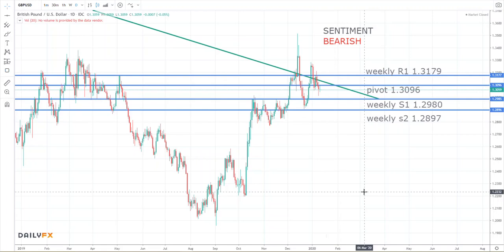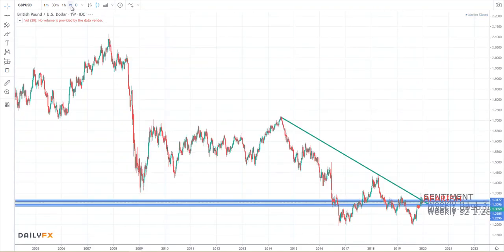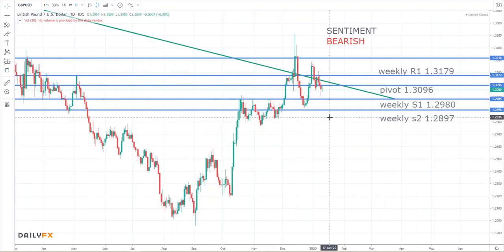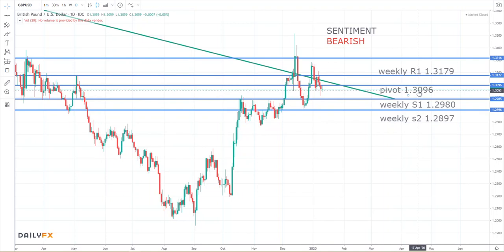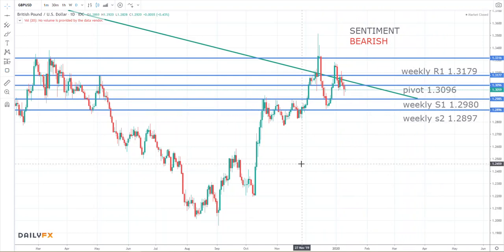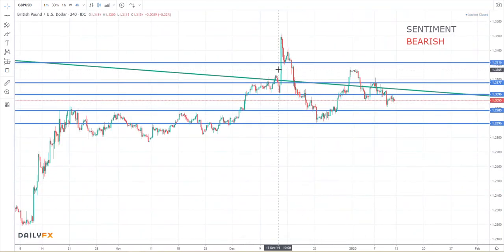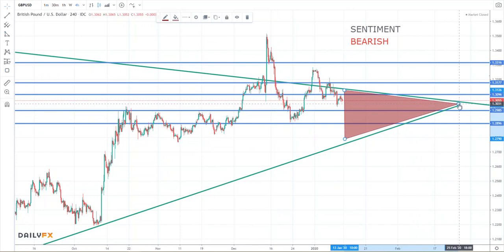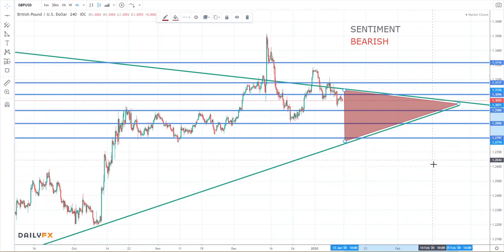GBPUSD Weekly Analysis - Week of January 12th 2020 - Practical Forex Trading